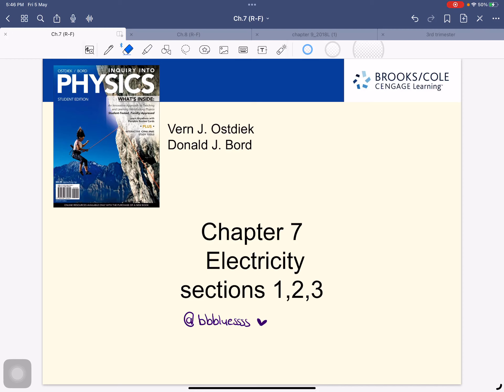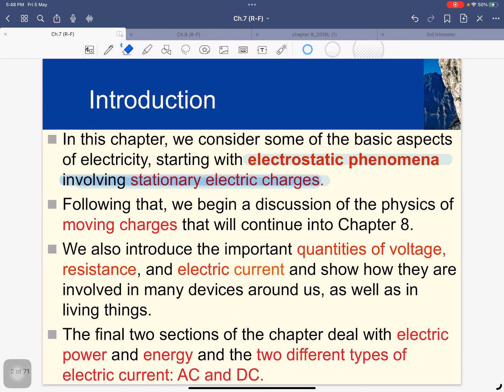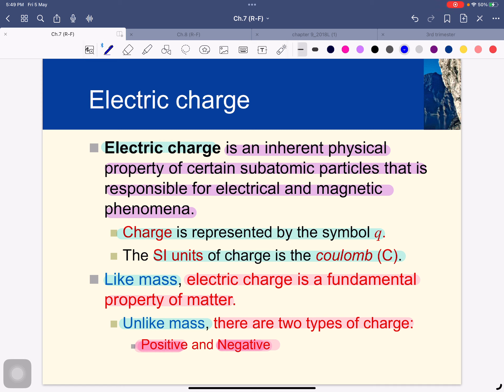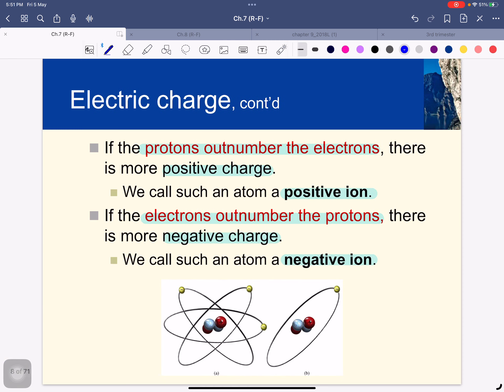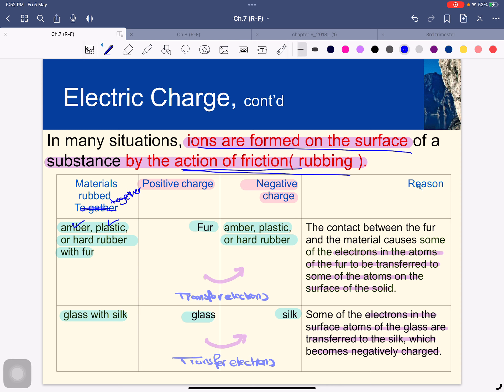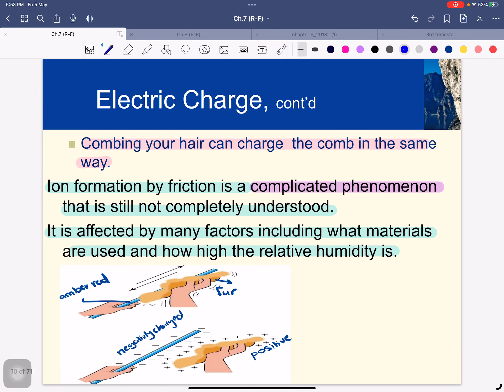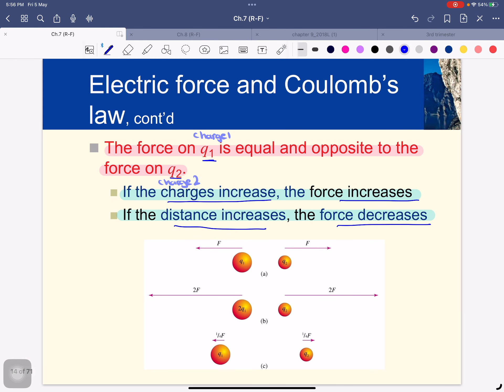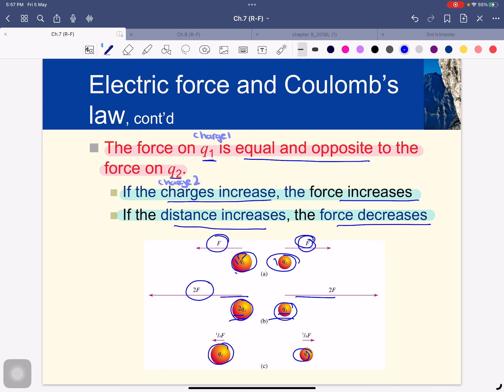Physics Ch7/1 - [ Electric Charge - Electric Force - Electric Field ]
Hello!
This channel was made to help and aid in the understanding of the science material taken this term which includes ( Physics and Chemistry and Biology ) !
Thanks to everyone who took part in the making of those videos!
بسم الله الرحمن الرحيم
السلام عليكم ورحمة الله و بركاته
تم انشاء هذه القناة بهدف مساعدة الطلاب في مواعد الساينس لهذا الترم ( الفيزيكس و الكيميستري و البايولوجي ) و نشكر كل من سعاد في انشاء هذه القناة و القيام على تدقيق المعلومات المذكورة
اذا واجهتكم أي اشكالية بالشرح او سؤال غير مفهوم الرجاء التواصل على التلقرام [@bbbluessss]
شكرا